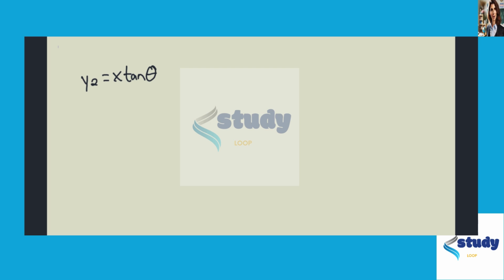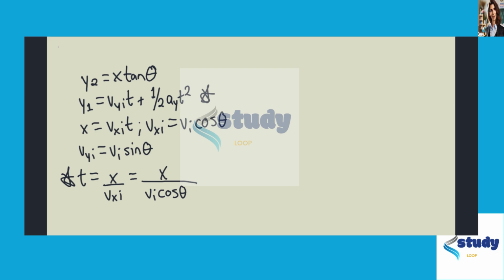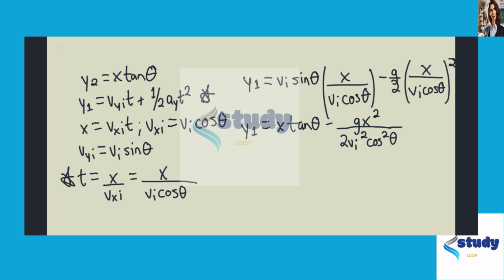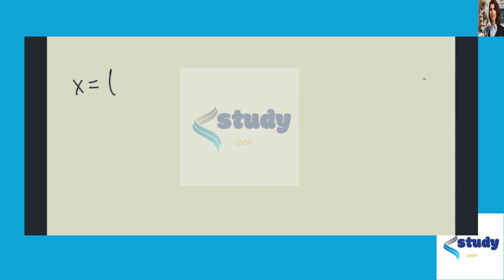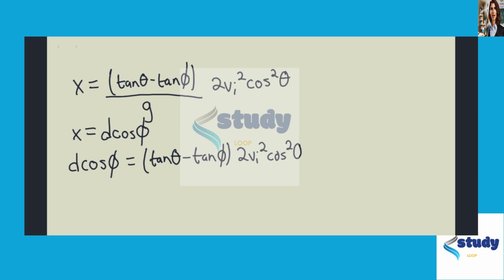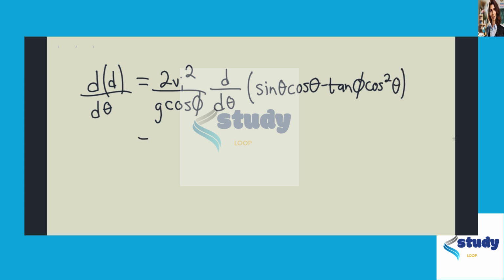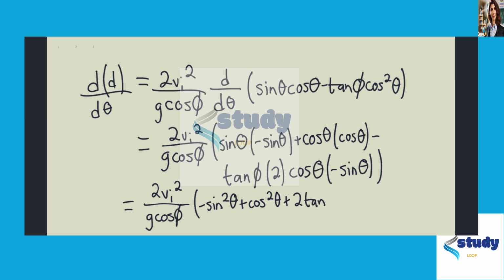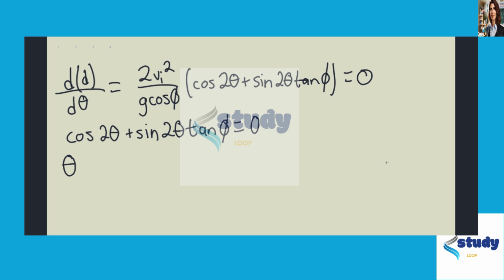A person stands at the base of a hill that is a straight incline making an angle with the horizontal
A person stands at the base of a hill that is a straight incline making an angle with the horizontal (Fig. 48). For a given initial spced at what angle (to the horizontal) should objects be thrown so that the distance they land up the hill is as large as possible?